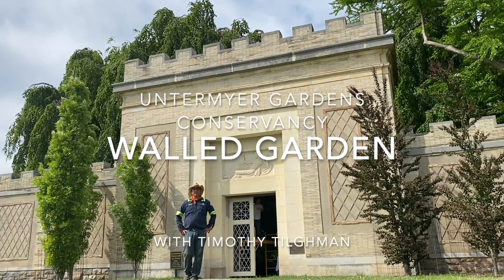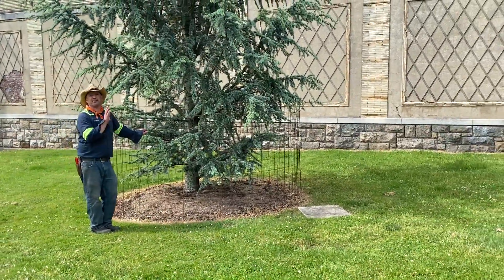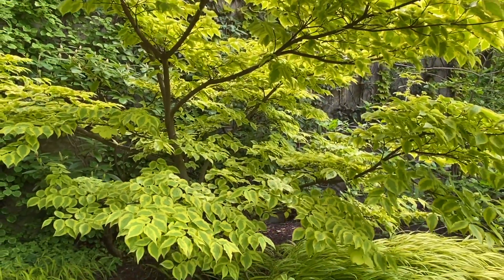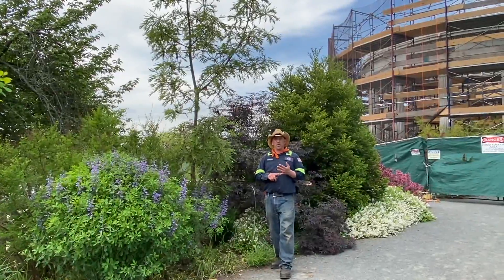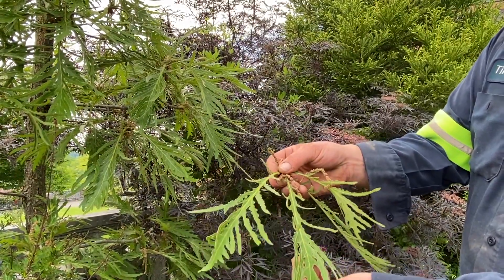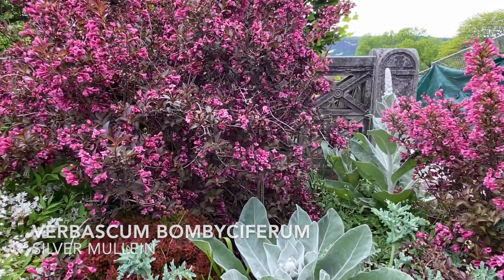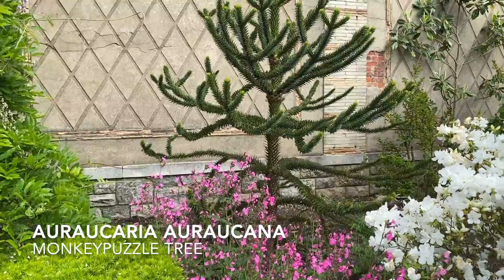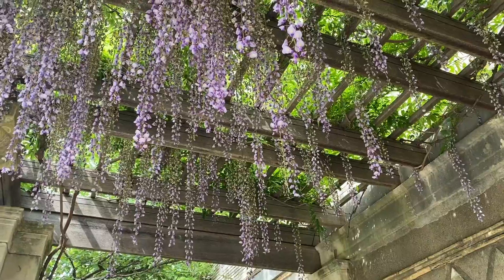Walled Garden with Timothy, Late May 2020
Visit the Walled Garden with Untermyer Park and Gardens Head Gardener, Timothy Tilghman.

Plant List:
Cercidiphylum japonicum ‘Red Fox’
Cercidiphylum japonicum
Cedrum atlantica ‘Glauca’
Calycanthus raulstonii ‘Hartlage Wine’
Cornus kousa ‘Sungold’
Hakonechloa macra ‘Aureola’
Hydrangea anomala petiolaris ‘Miranda’
Parthenocissus tricuspidata ‘Fenway Park’
Parthenocissus henryana
Calycanthus ‘Venus’
Baptisia ‘Purple Smoke’
Quercus dentata ‘Pinnatafida’
Sambuccus nigra ‘Black Lace’
Deutzia gracilis ‘Nikko’
Weigela florida ‘Wine and Roses’
Verbascum bombyciferum
Glaucium flavum
Silene dioica
Auruacaria auraucana
Wisteria floribunda ‘Multijuga’